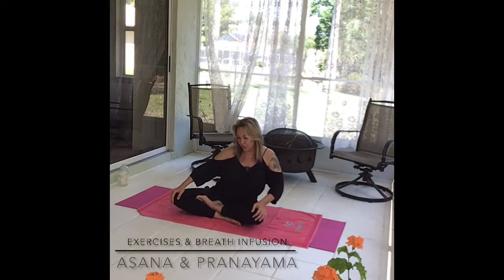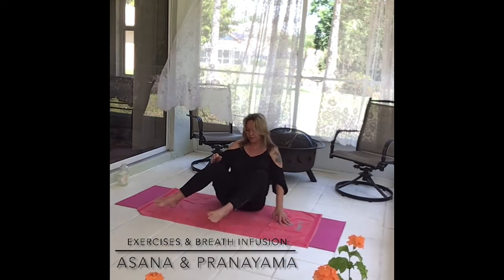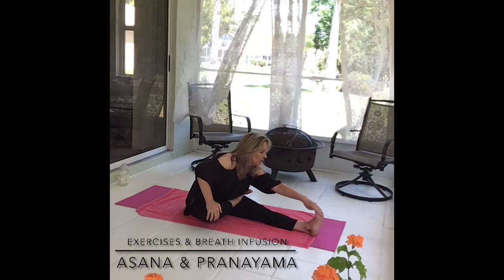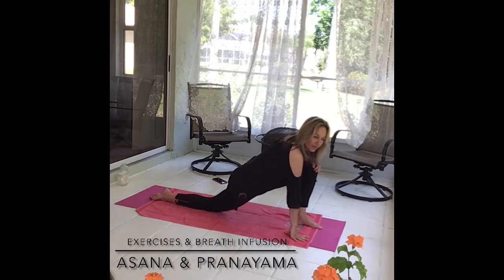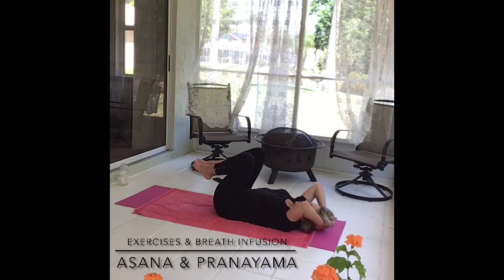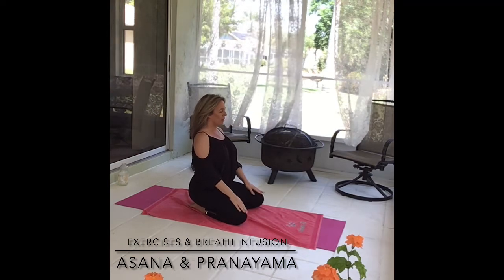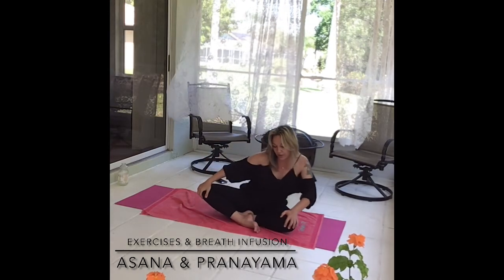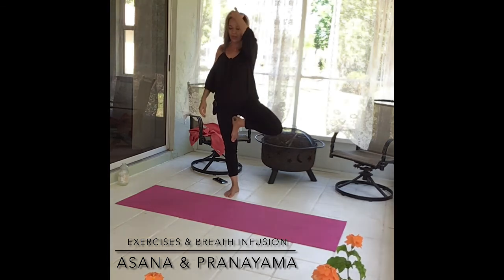Asana, Pranayama & Meditation Session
Let’s do some breathing, stretching and meditation!